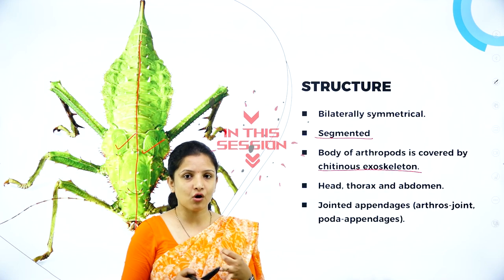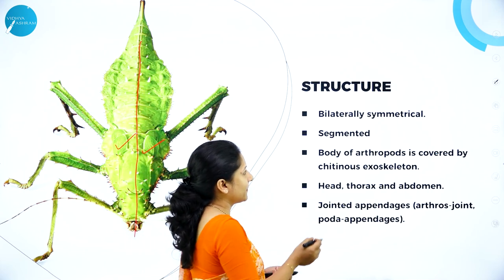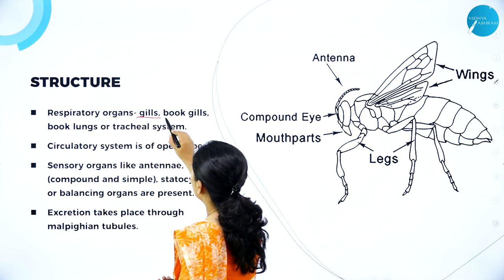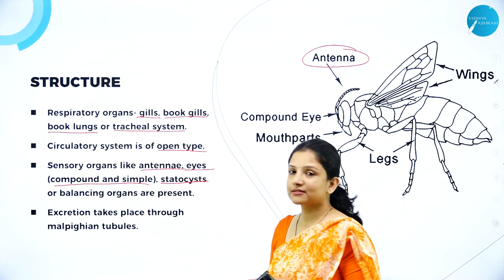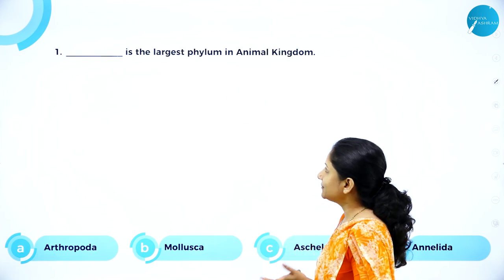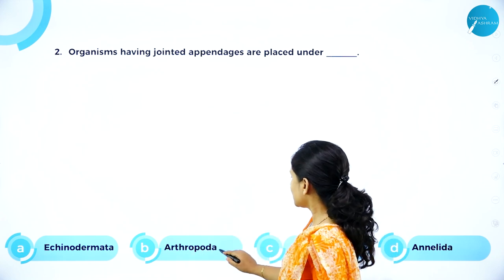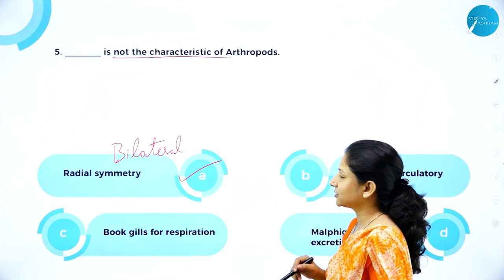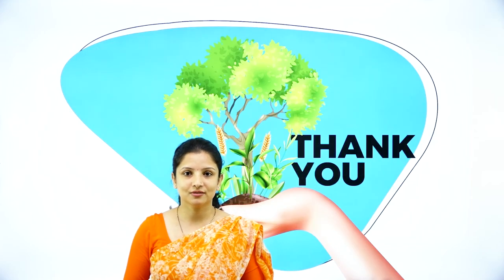DAY 20 | BIOLOGY | CLASS XI | ANIMAL KINGDOM | L8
Class : CLASS XI
Stream : SCIENCE
Subject : BIOLOGY
Chapter Name : ANIMAL KINGDOM
Lecture : 8